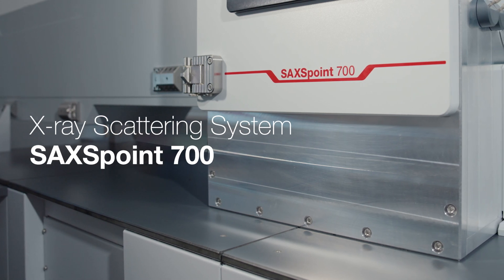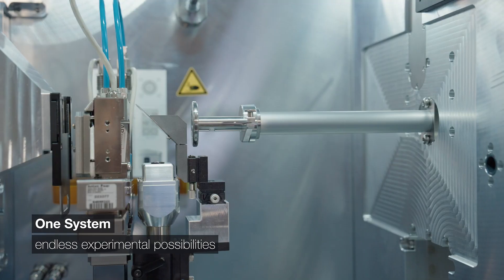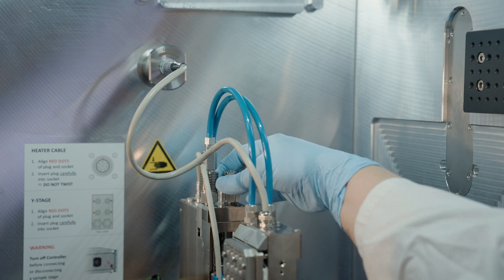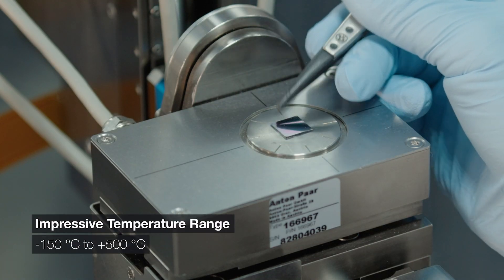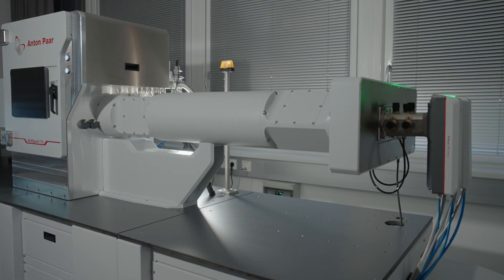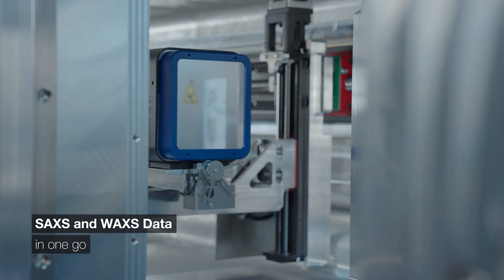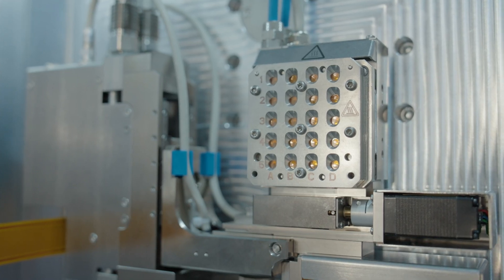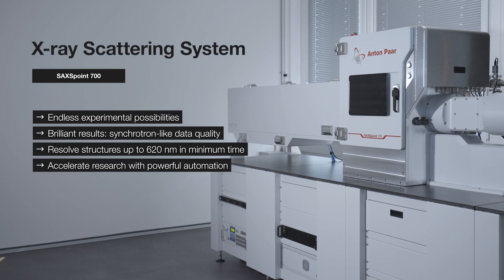The Ultimate SAXS System: SAXSpoint 700 - Fully Automated for Brilliant Results | Anton Paar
Meet SAXSpoint 700, Anton Paar’s most advanced SAXS system, setting new standards in flexibility and automation for small-angle X-ray scattering. It empowers researchers with a broad range of sample environments and full automation for SAXS/WAXS/GISAXS/USAXS measurements.

Key features:
• Industry-leading beam delivery system for brilliant data quality
• -150 °C to 500 °C temperature range for diverse sample conditions
• Seamless switching between sample stages with automatic alignment
• Fully automated detector movement for SAXS and WAXS in one go
• Advanced SAXSdrive™ and SAXSanalysis™ software with scripting capabilities

Achieve synchrotron-like data quality, resolve structures up to 620 nm, and accelerate your research with powerful automation. With intuitive software and seamless automation, our most advanced SAXS system SAXSpoint 700 simplifies your workflow—so you can focus on results.